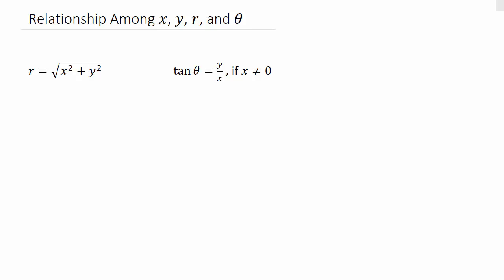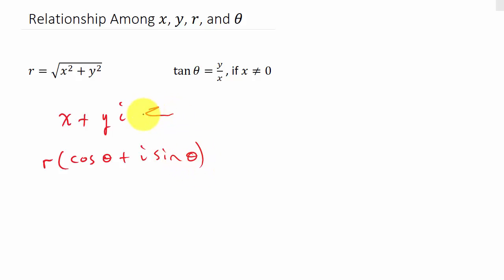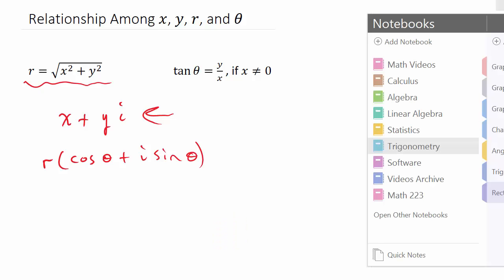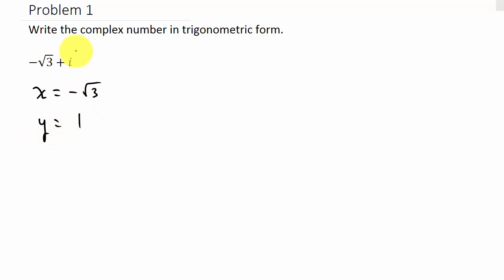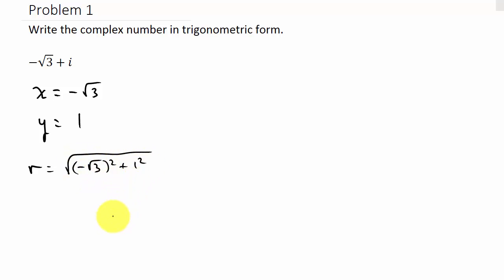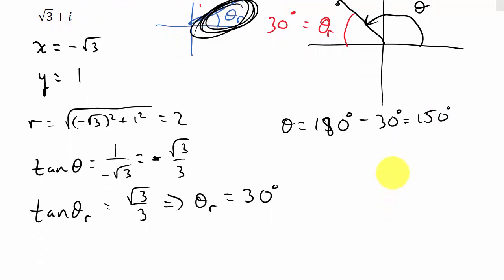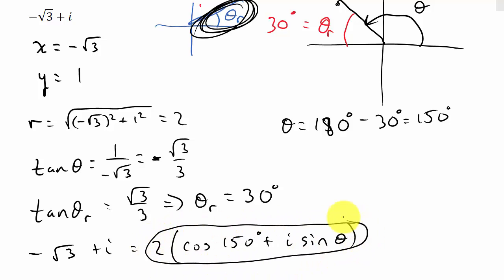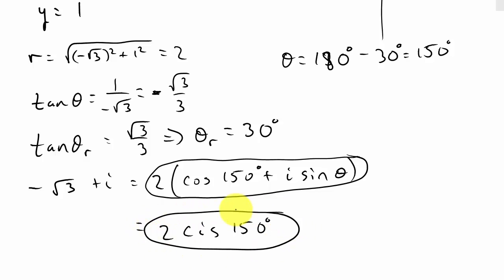Complex Numbers Converting From Rectangular to Trigonometric Form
This video shows how to convert a complex number from rectangular form to trigonometric form.